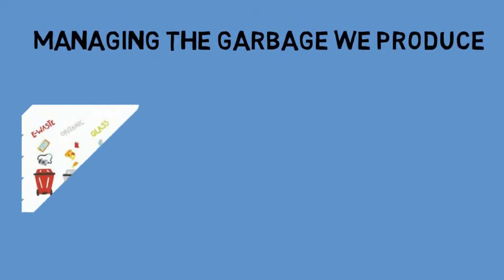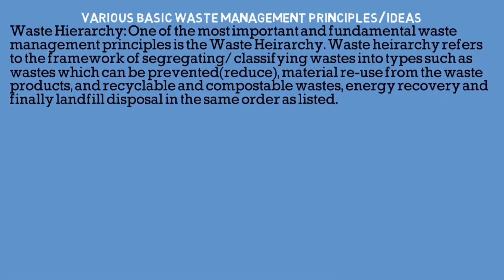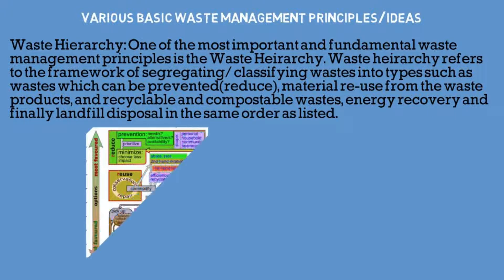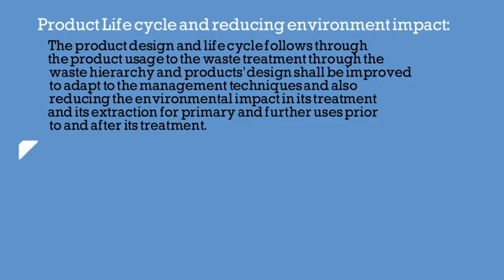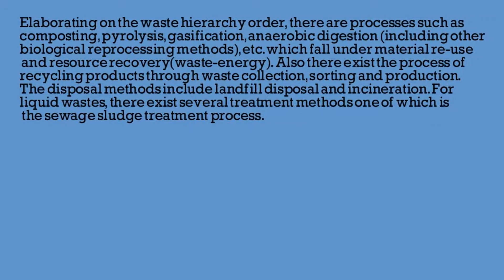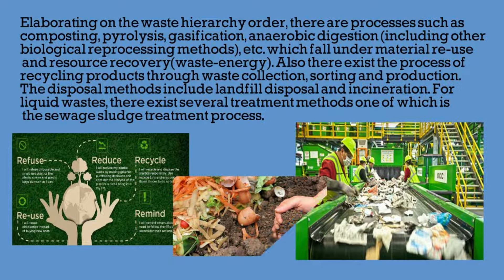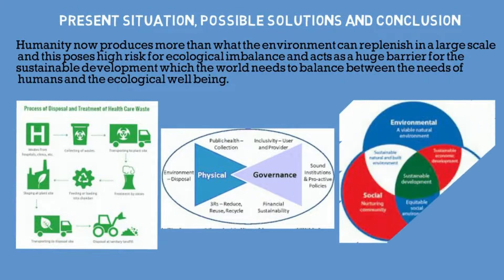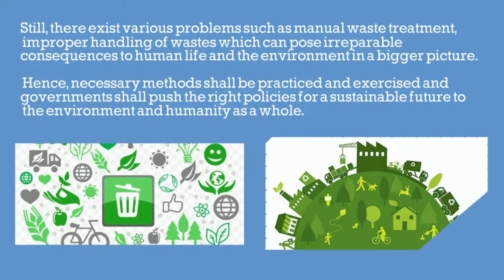Managing the garbage we produce | Nature | NSS IIT Bombay | 2022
Waste management is essential in today's society. Due to an increase in population, the generation of waste is getting doubled day by day. Moreover, the increase in waste is affecting the lives of many people.

NSS IIT Bombay